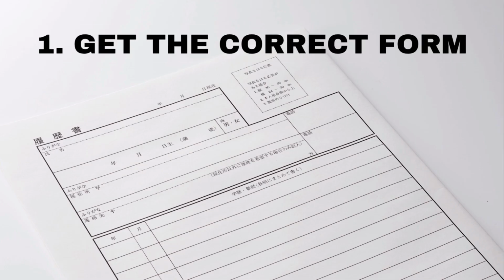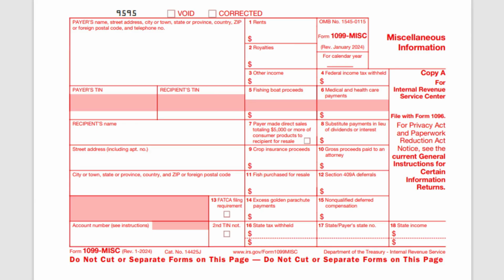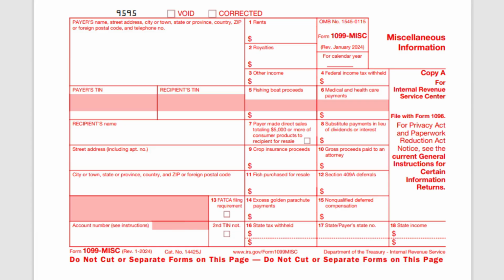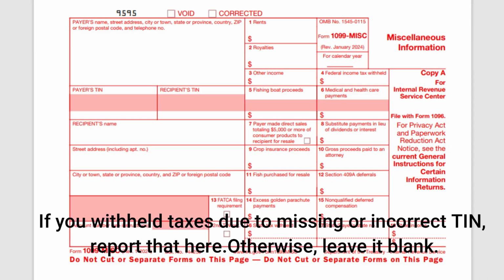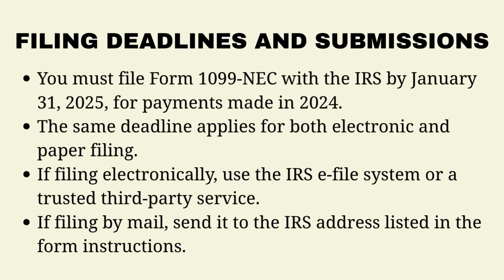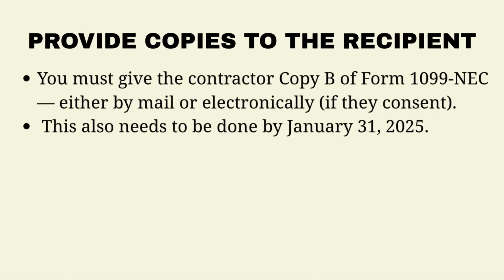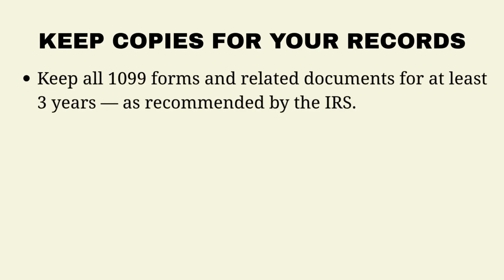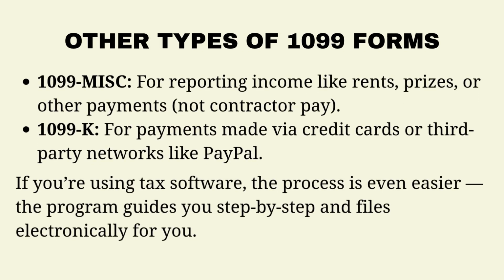Fill Out Your 1099 Form Correctly in 2026 — Step-by-Step Guide!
Learn how to complete Form 1099-NEC (for non-employee compensation) and Form 1099-MISC (for other payments) quickly and accurately. Whether you’re filing online or by mail, this guide will make the process easy to understand.

✅ In this video, you’ll learn:

How to get the official 1099 forms

What information you need to fill out each section

Key differences between 1099-NEC and 1099-MISC

IRS filing deadlines and electronic filing options

Common 1099 mistakes to avoid

💻 Whether you use tax software or prefer manual filing, this guide will help you complete your forms fast, accurately, and stress-free.